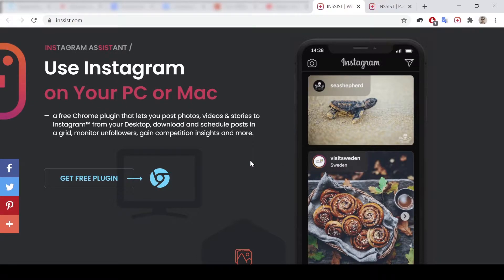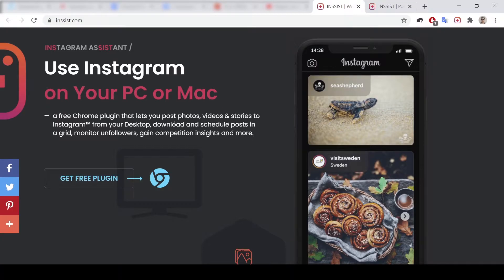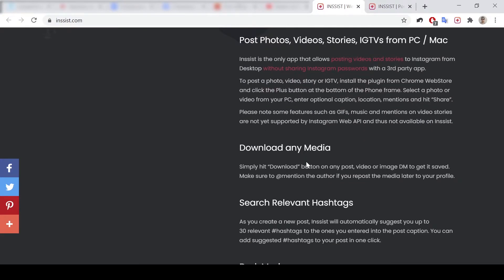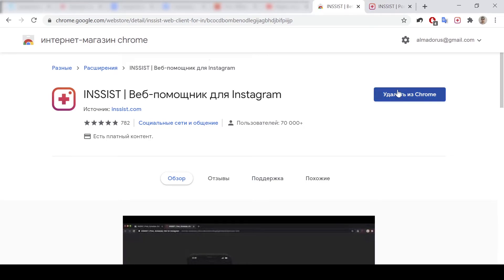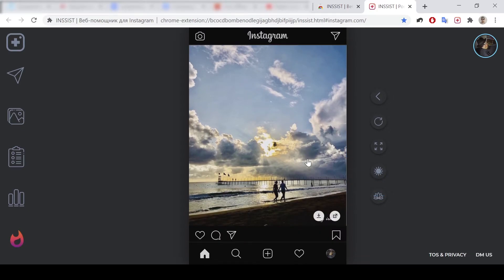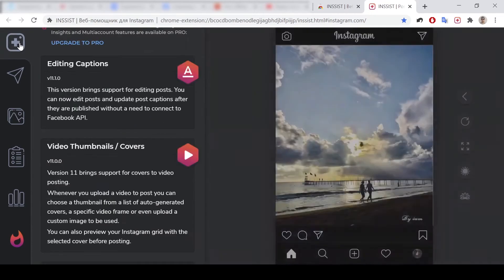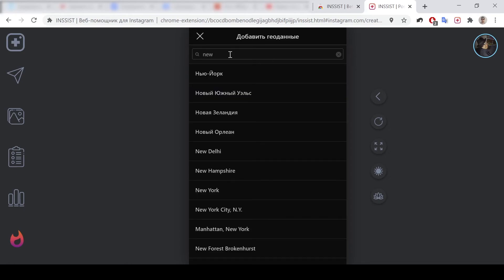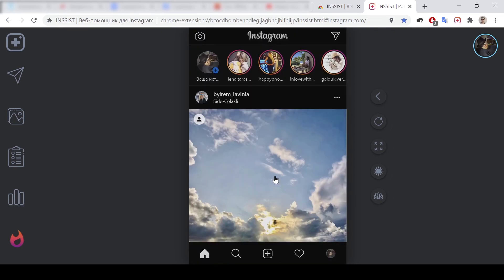How to post your videos and photos to the Instagram from PC or Mac (ASMR low voice tutorial review)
Hi, guys! Today we are gonna review in the low voice ASMR format an one wonderful plugin for Chrome - Insisst

You could use it to post:
- videos;
- photos;
- stories.

Also this plugin could be used to send and receive direct Instagram messages, analyze your followers ratings, get the list of hashtags based on your preferences and many other features!